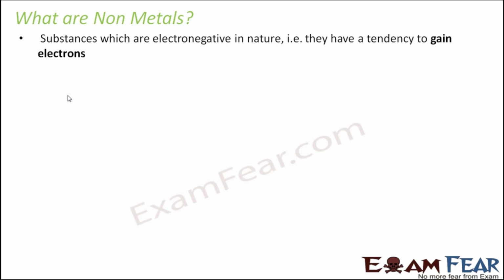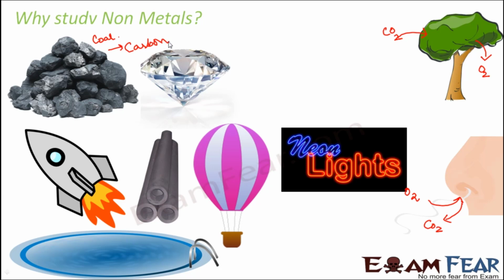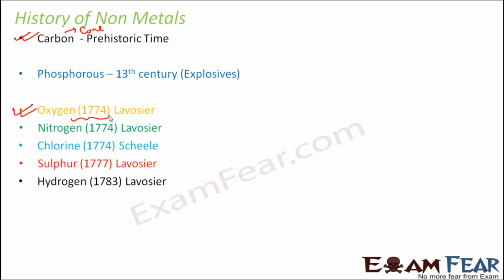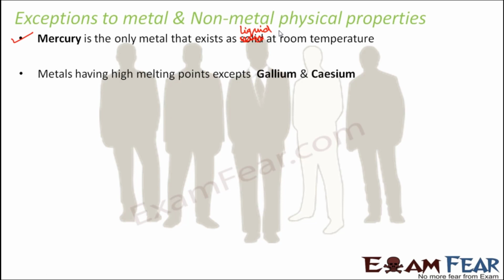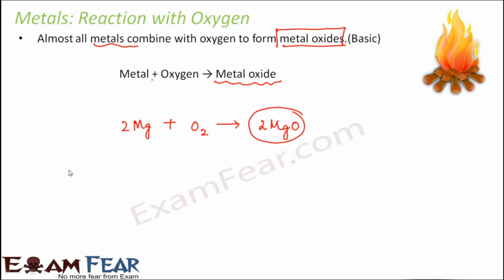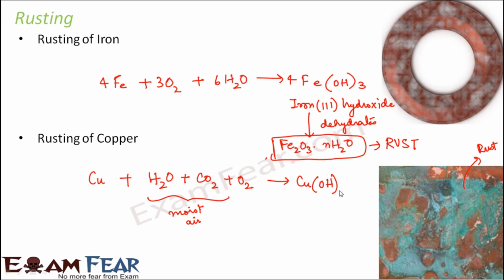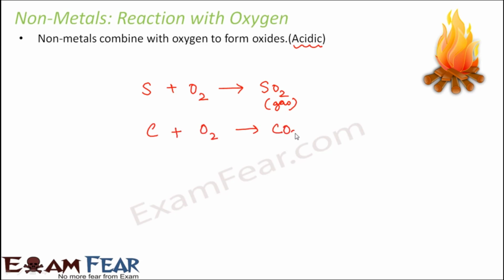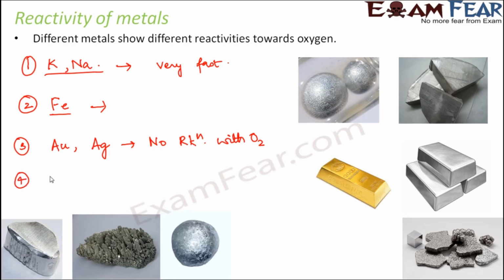Non metals Properties| Materials Metals & Non metals #2| Class 8 Science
Metals are malleable and ductile. Non-metals do not have these properties. On burning, metals react with oxygen to produce metal oxides which are basic in nature. Non-metals react with oxygen to produce non- metallic oxides which are acidic in nature.  In this video, we will cover:
1. What are non-metals?
2. Why study non-metals?
3.  History of metals
4.  Physical properties of non-metals
5. Non-metals are not lustrous
6. Non-metals are not sonorous.
7. Non-metals are neither malleable nor ductile.
8. Non-metals are poor conductors of heat and electricity.
8. Non-metals are soft.
9. Non-metals have low density.
10. Exceptions of metals and non-metals physical properties.
11. Chemical Properties of metals
12. Reaction of metals with oxygen
13. Rusting
14. Rusting of iron and copper
15. Are metal oxides acidic or basic in nature?
16. Are non-metal oxides acidic or basic in nature?
17. Reactivity of metals